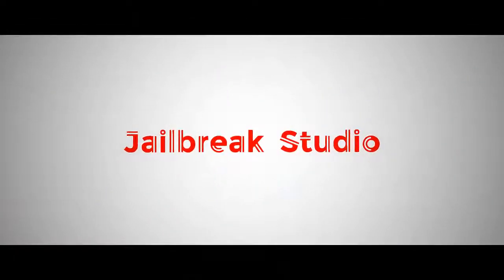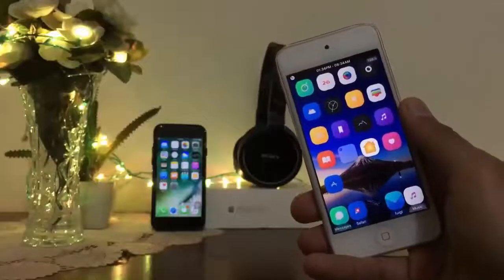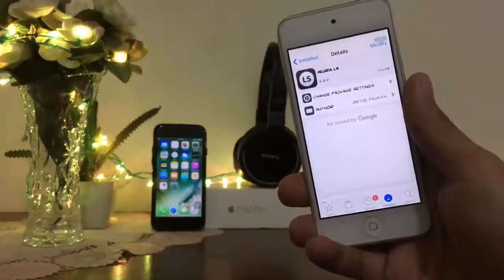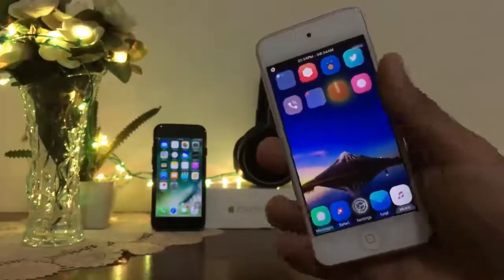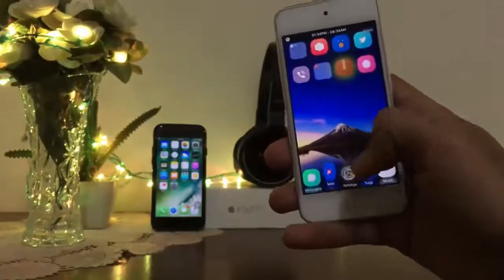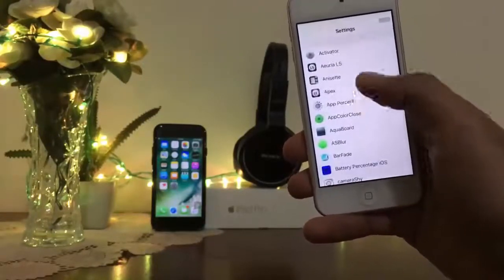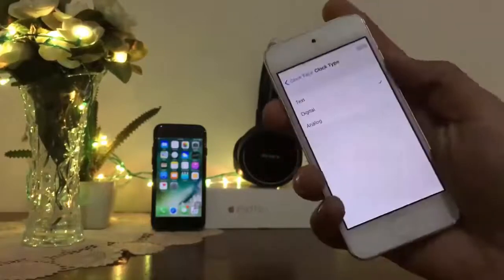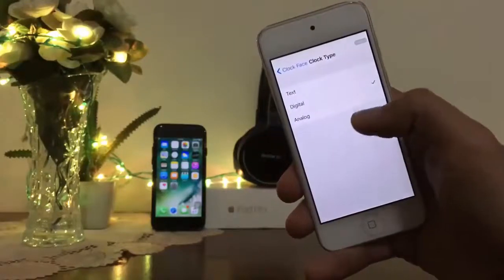Aeuria Ls For iOS 10 - 10.2 Jailbreak Tweak 2017